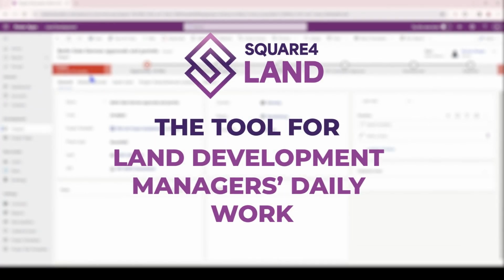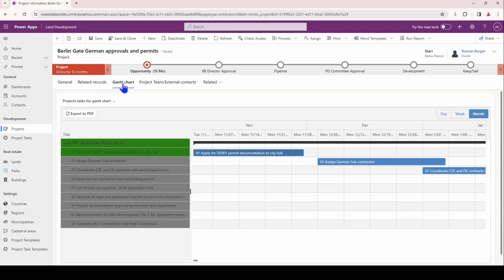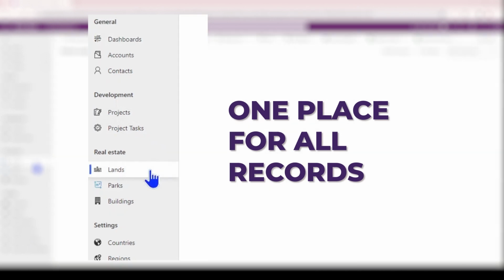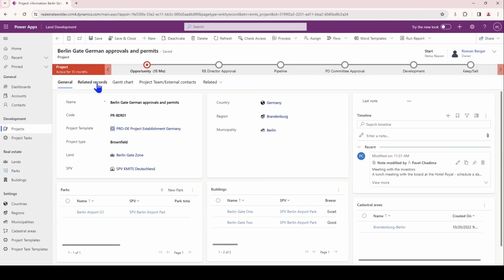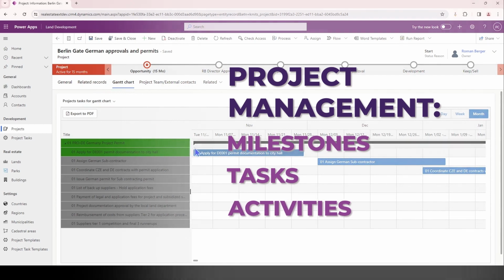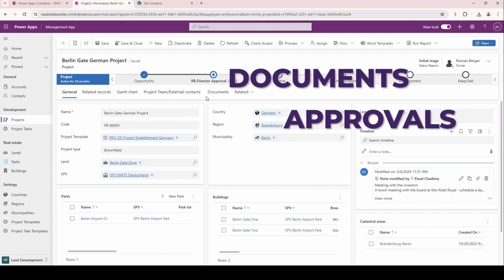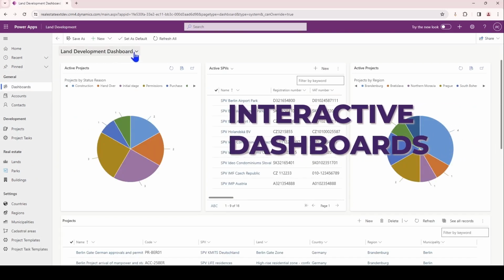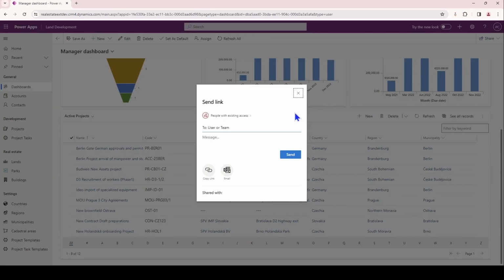Square4 Land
Application for real estate developers provides land management department with a practical, user-friendly tool that helps them
-  better organize their project activities and project data
-  eliminate human errors
-  keep track of project milestones